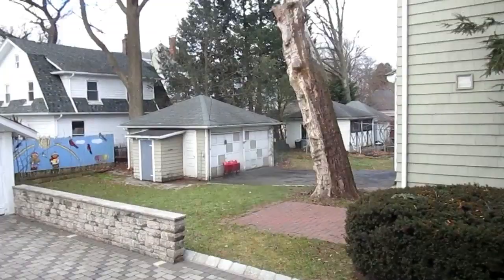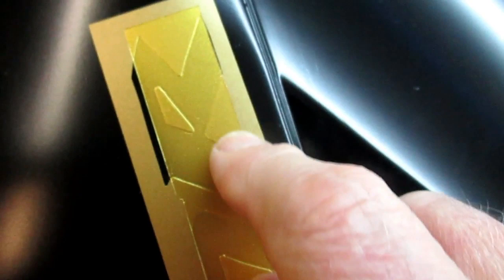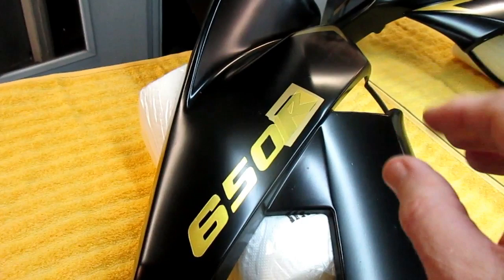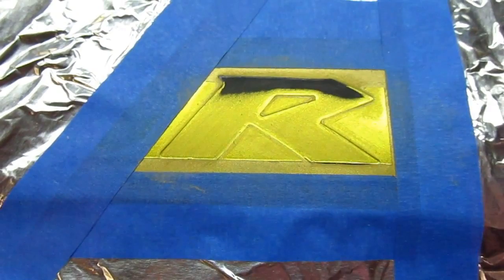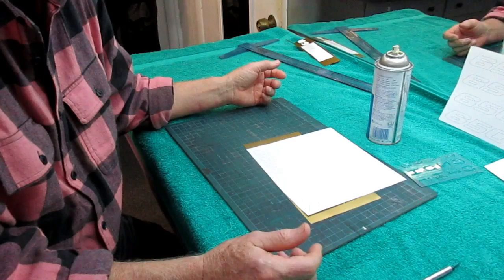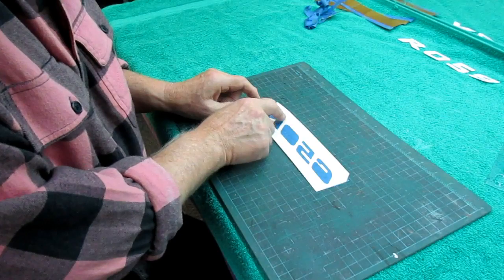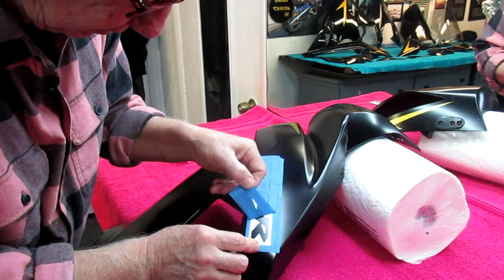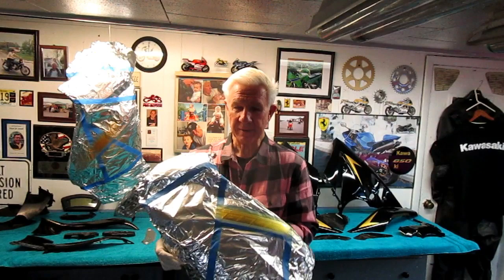pt 53 NINJA RESTORATION,FIXING PAINTING MISTAKES WITH IWATA AIRBRUSH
TODAY IN THE SHOP WE SHOWED HOW TO REPAIR A BACKMASKING ERROR USING THE IWATA AIRBRUSH AND SHOWED A FEW UPGRADES TO OUR TEMPLATING TESTING NOW GOING ON FOR THE PROJECT.